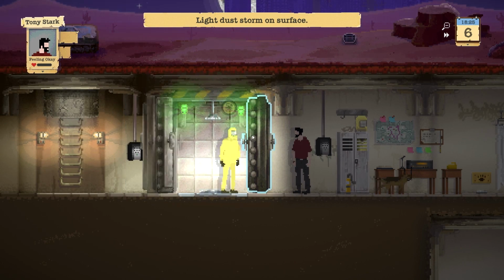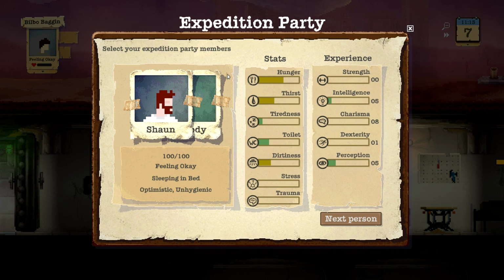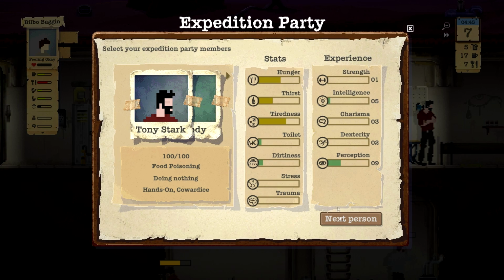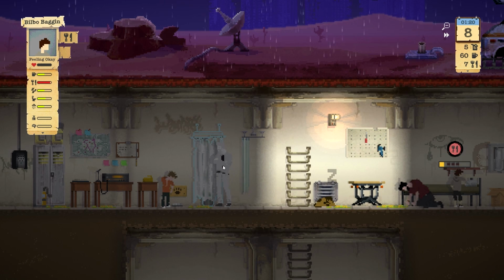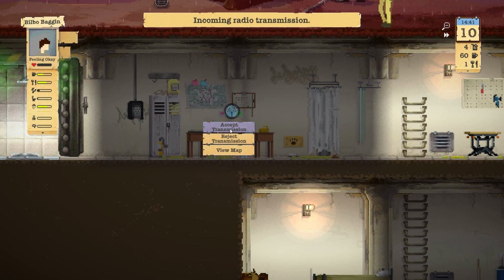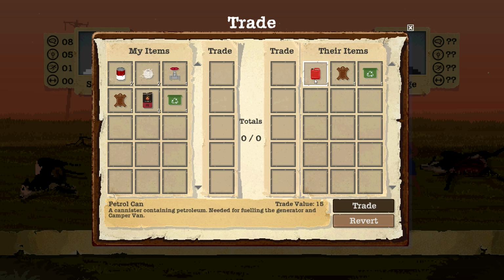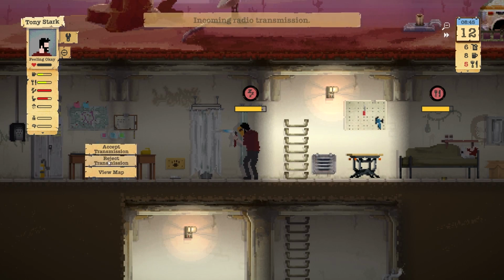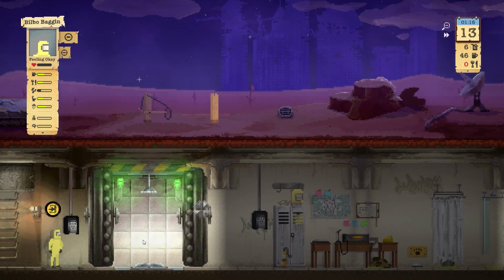Let's Play Sheltered / Gameplay - Part 3 - Exploring the Beyond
Welcome to Part 3 of my Sheltered let's play / gameplay series, an indie game found on steam! Today we struggle to find food and make some further upgrades to our shelter!